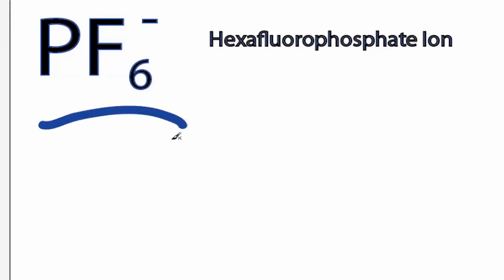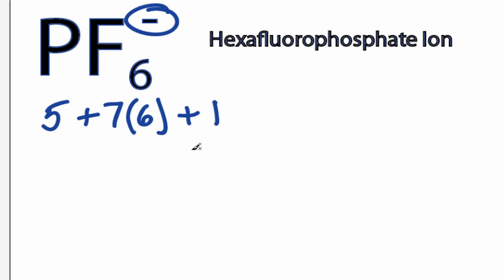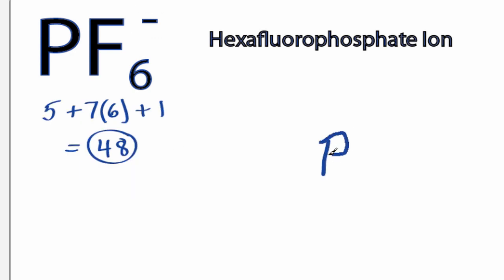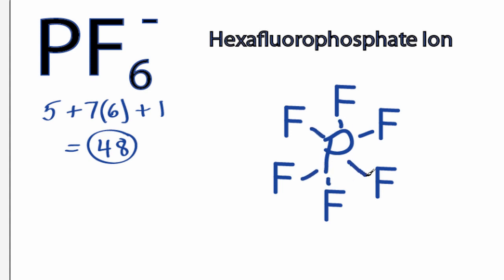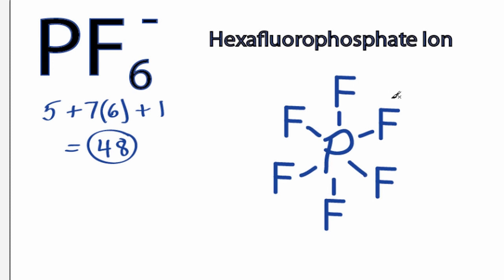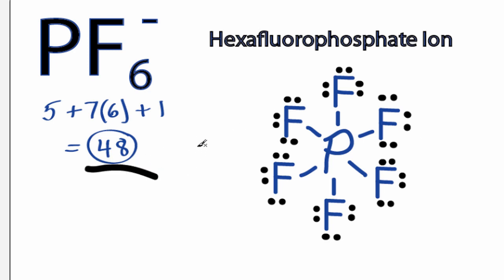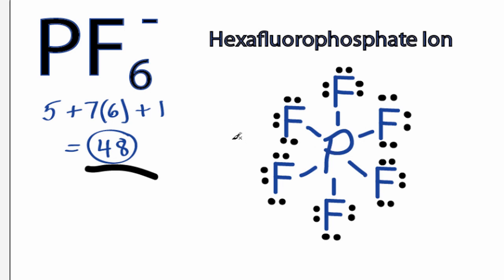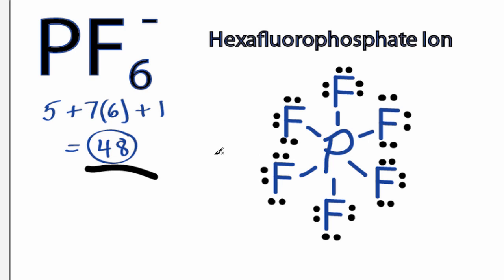PF6 Lewis Structure: How to Draw the Lewis Structure for Hexafluorophosphate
A step-by-step explanation of how to draw the PF6 - Lewis Dot Structure (Hexafluorophosphate ion).

For the PF6 - structure use the periodic table to find the total number of valence electrons for the PF6 - molecule. Once we know how many valence electrons there are in PF6 - we can distribute them around the central atom with the goal of filling the outer shells of each atom.

In the Lewis structure of PF6 - structure there are a total of 48 valence electrons. PF6 - is also called Hexafluorophosphate ion.

Note that PF6 - can have an Expanded Octet and have more than eight valence electrons. Because of this there may be several possible Lewis Structures. To arrive at the most favorable Lewis Structure we need to consider formal charges. See how to calculate formal charges

Also note that you should put the PF6 Lewis structure in brackets with as 1- on the outside to show that it is an ion with a negative one charge.

Steps to Write Lewis Structure for compounds like PF6 -
1. Find the total valence electrons for the PF6 - molecule.
2. Put the least electronegative atom in the center. Note: Hydrogen (H) always goes outside.
3. Put two electrons between atoms to form a chemical bond.
4. Complete octets on outside atoms.
5. If central atom does not have an octet, move electrons from outer atoms to form double or triple bonds.

Lewis Structures, also called Electron Dot Structures, are important to learn because they help us understand how atoms and electrons are arranged in a molecule, such as Hexafluorophosphate ion. This can help us determine the molecular geometry, how the molecule might react with other molecules, and some of the physical properties of the molecule (like boiling point and surface tension).